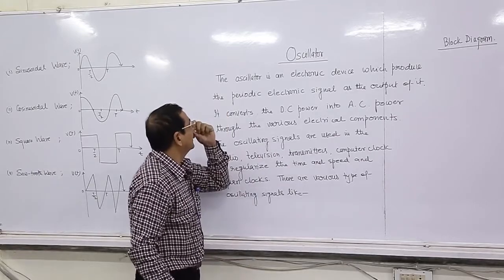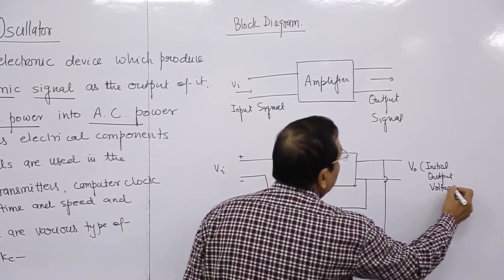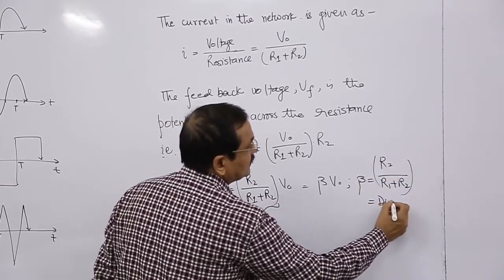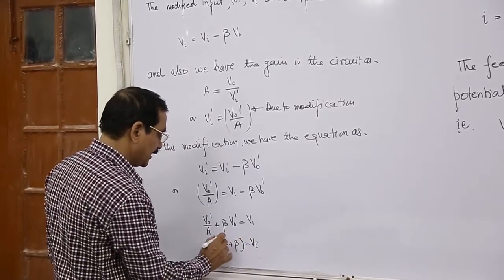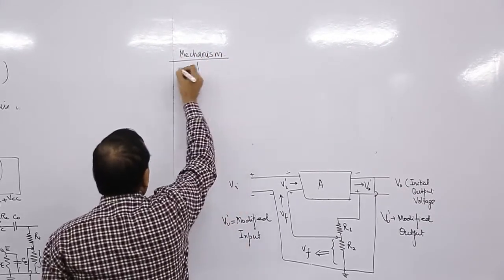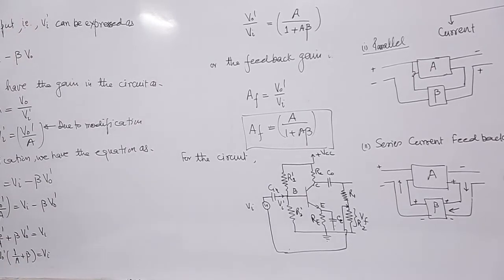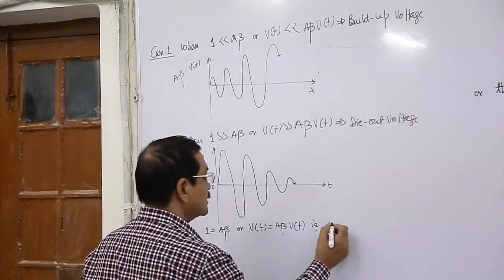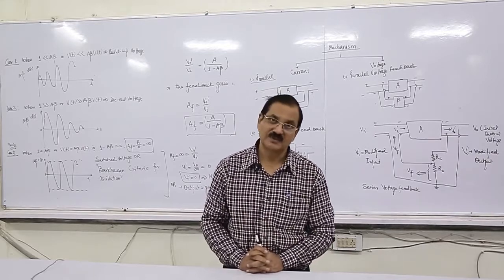Physics_Sem-5_P-2_Electronics_Sem-1_P-1_Basic Principle of Oscillator